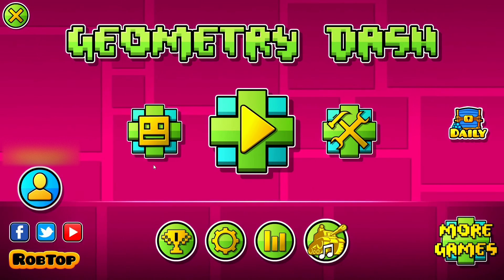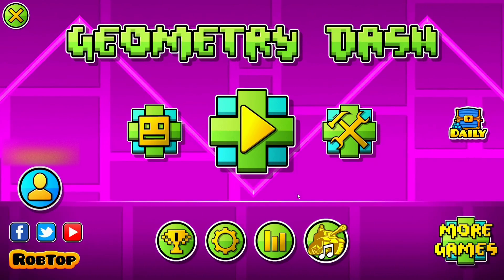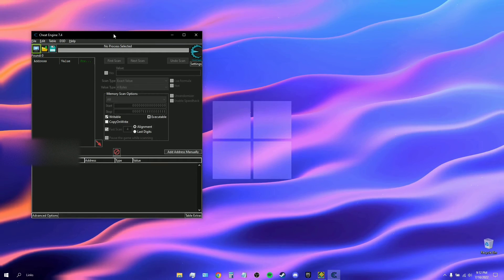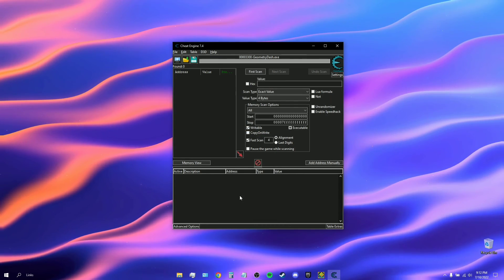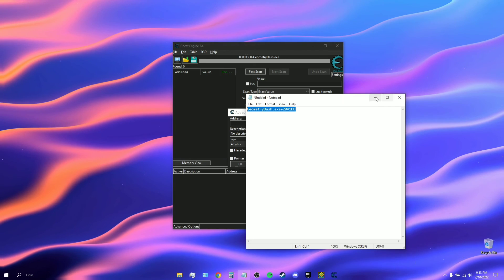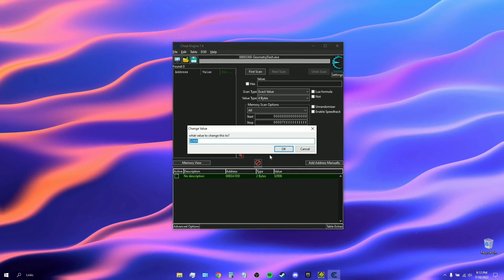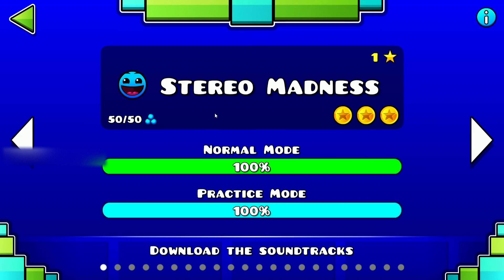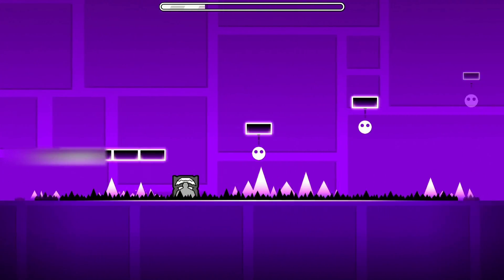How To Noclip In Geometry Dash Using Cheat Engine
In this video I will be showing you how to noclip in geometry dash using cheat engine.

Outro By: SkyKashFX

Address: GeometryDash.exe+20A1DD